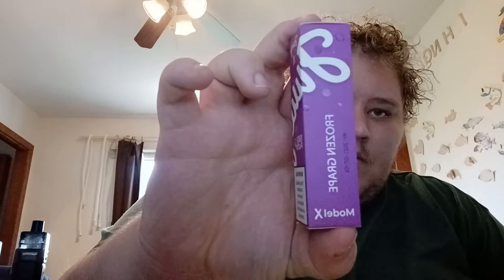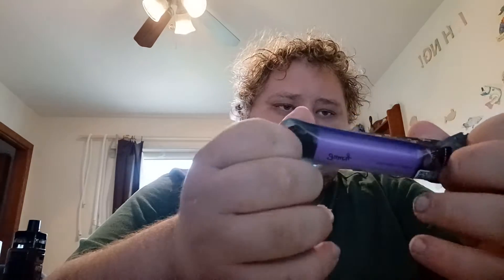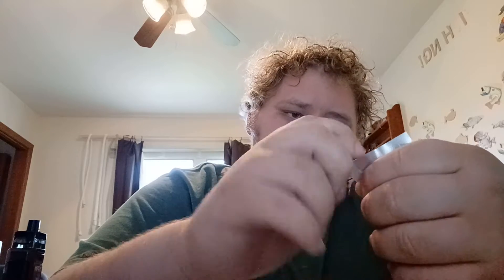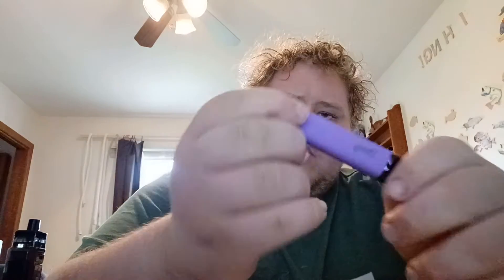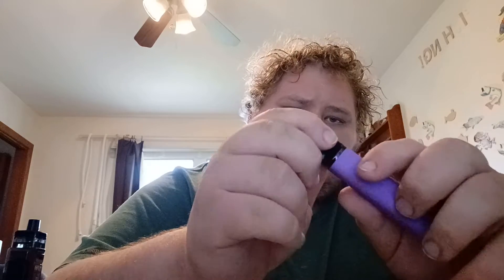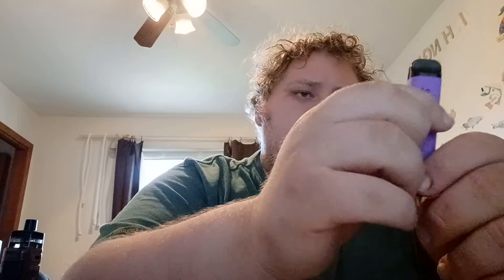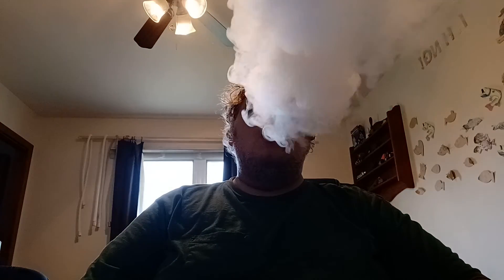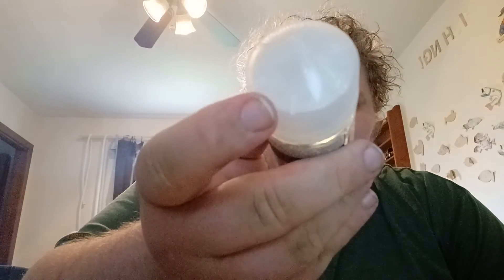jucuy model x disposable review